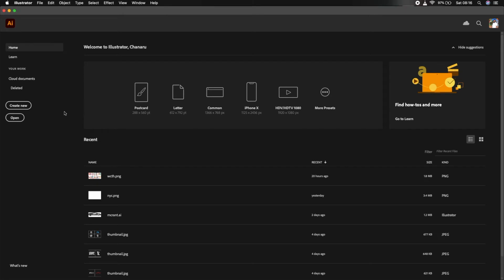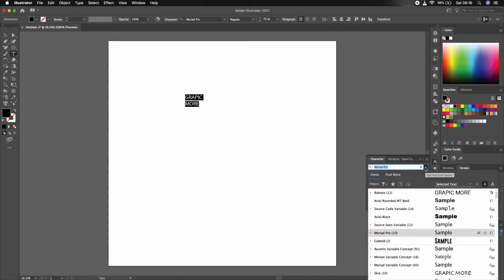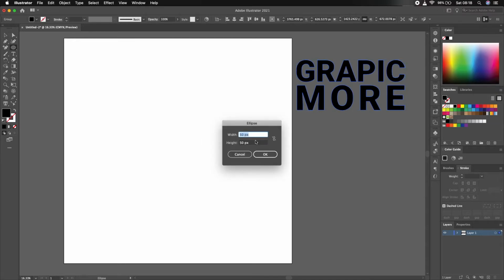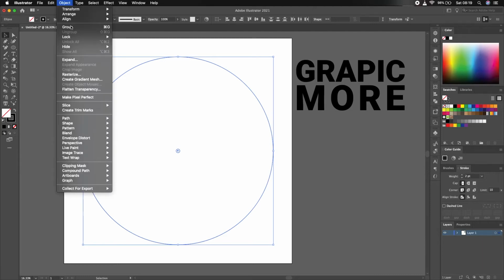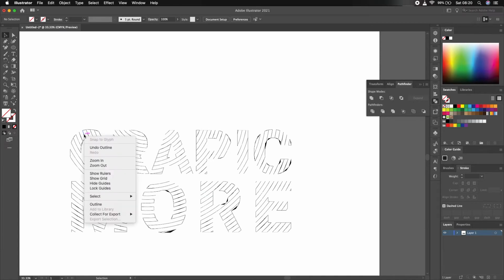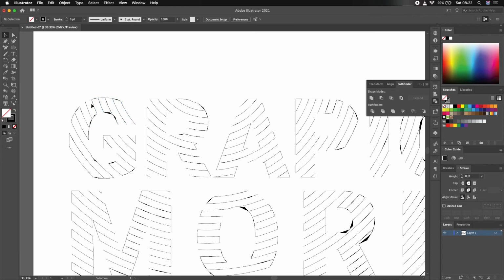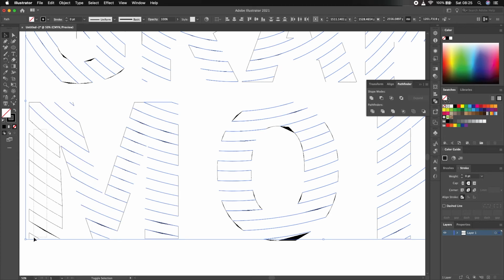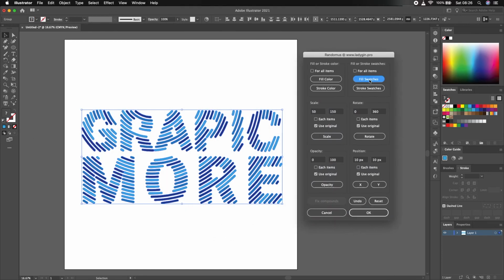Adobe Illustrator Tutorial: Text Fill with Lines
Hi everyone, This tutorial show you how to create text fill with lines using adobe illustrator very easily.

Read the readme section in the GitHub page to install the script.

You can use this text effect for logo design, banners, cards, t-shirt designs, mug printing and many more...

Hope you will like this tutorial. Watch until the end.

See you in the next tutorials.